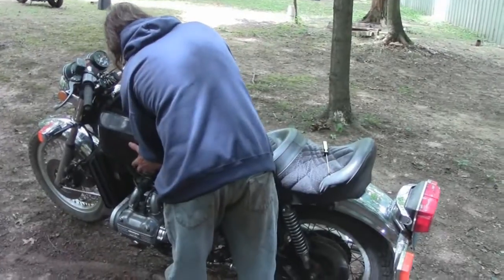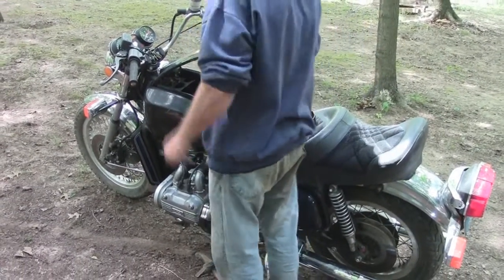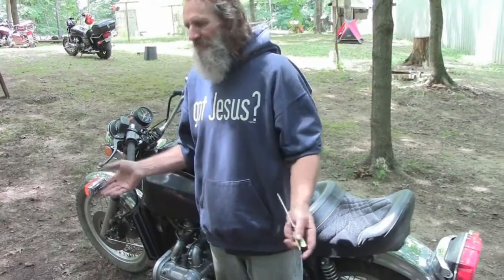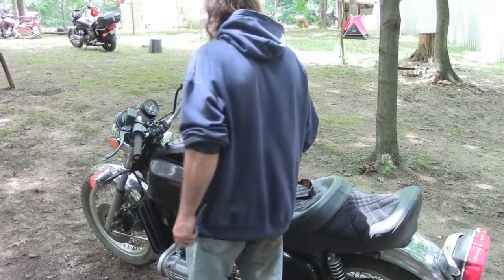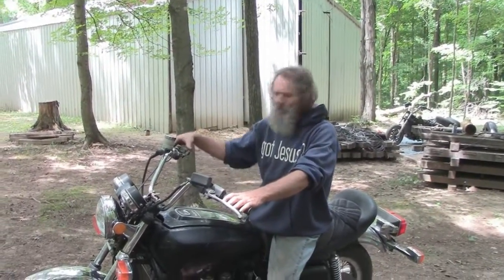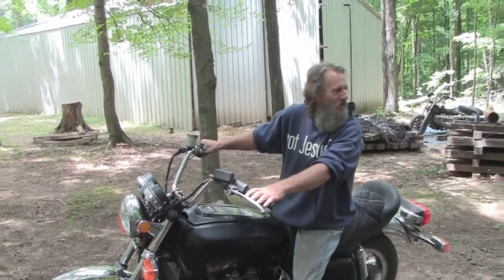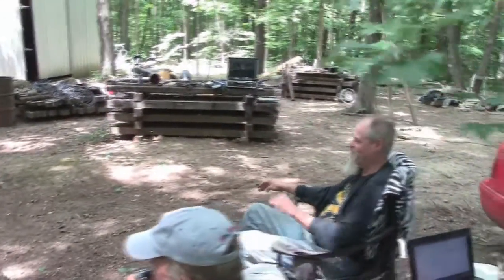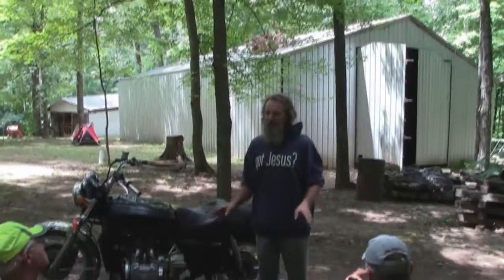Hooch running C5 ignition with rev limiter set at 10,000 rpm and GL1000 default curves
This run is after re-programming the C5 ignition to up the rev limiter from 6500 rpm to 10,000 rpm.
The only other change from the prior run which had rev limit set to 6500 was the plugs were re-gapped to .030.
Plug gaps were VERY small in the prior run which was an oversight.